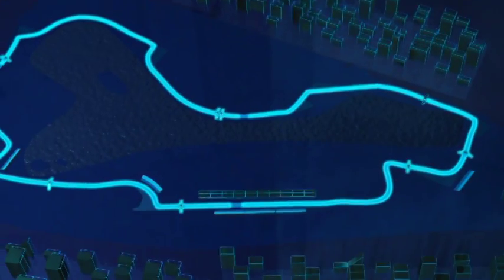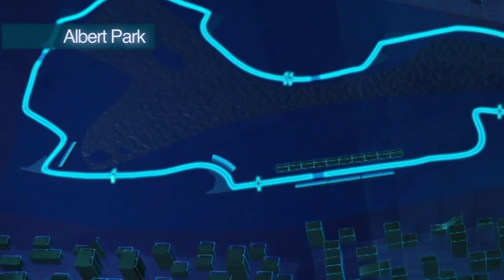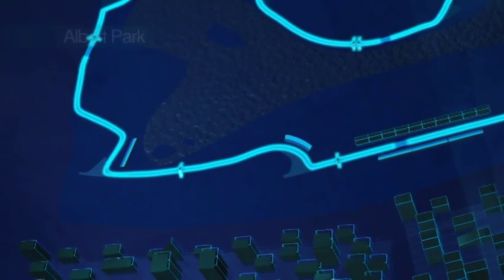F1 オーストラリアGP プレビュー ウィリアムズ